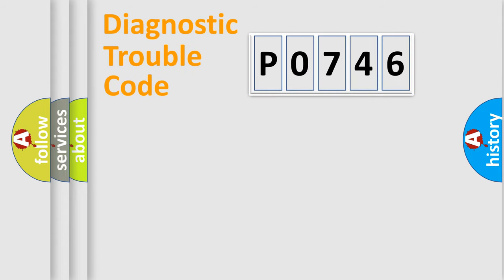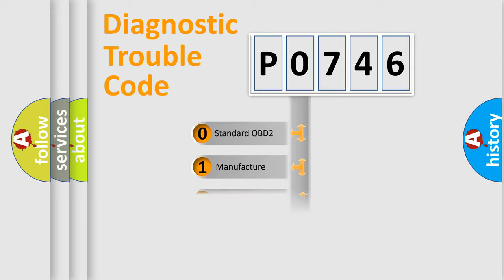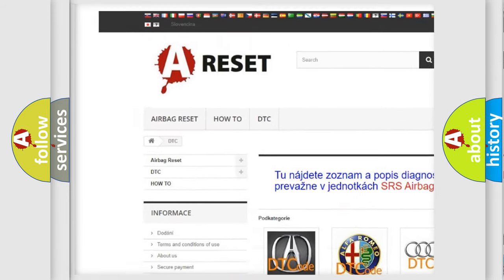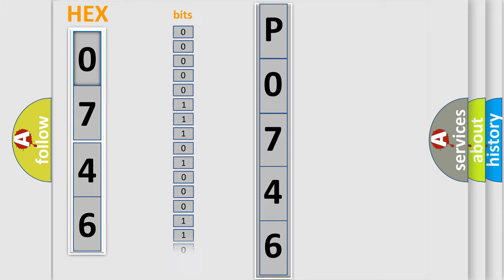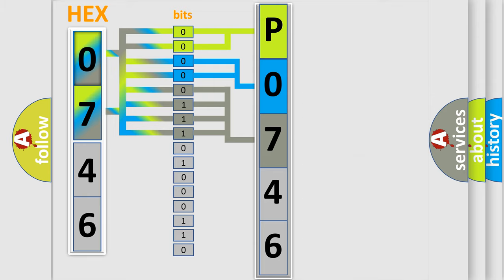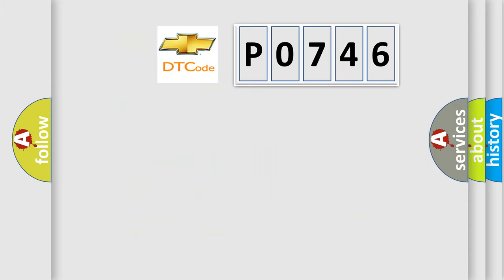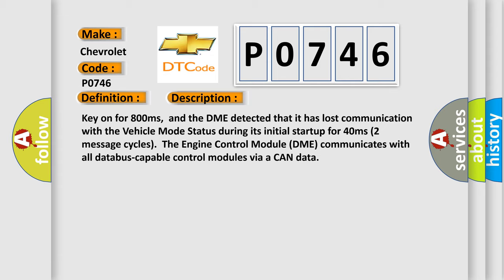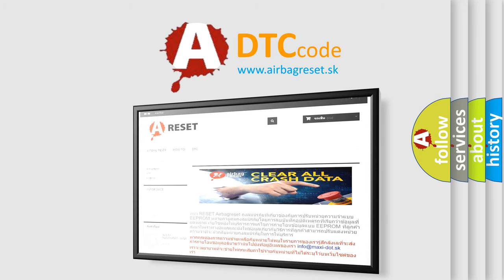DTC Chevrolet P0746 Short Explanation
Contents:
0:21 Basic DTC analysis according to OBD2 protocol standard.
1:48 Insight into programming
2:58 A diagnostically understandable description of the Diagnostic Trouble Code
3:05 Basic error definition

Make:
Chevrolet
Code:
P0746
Definition: